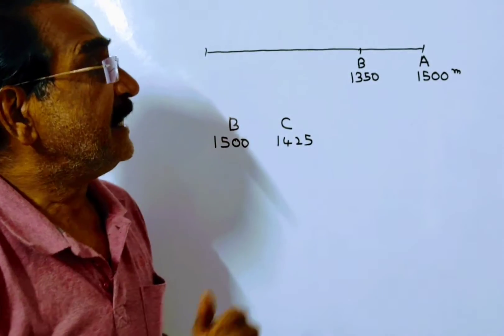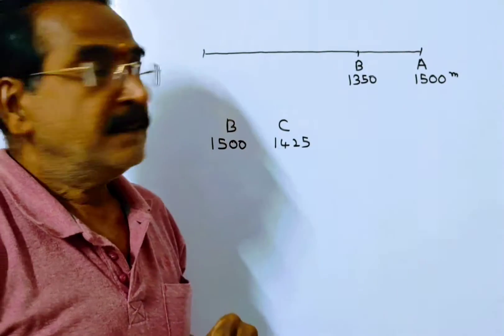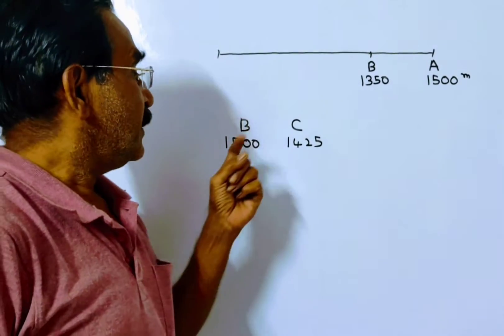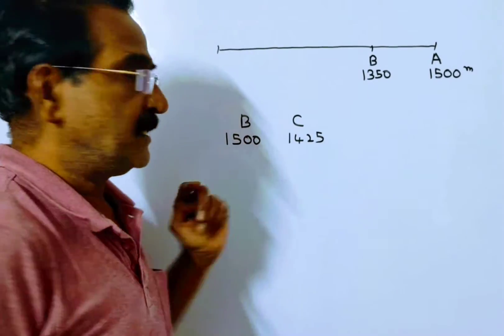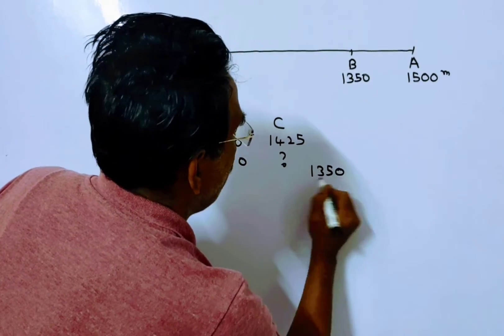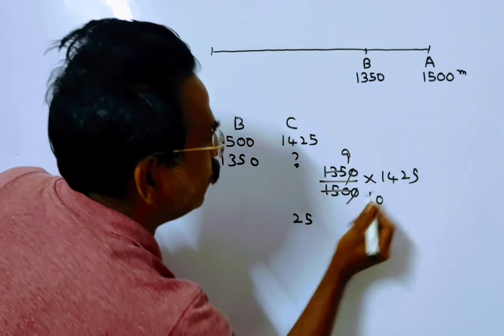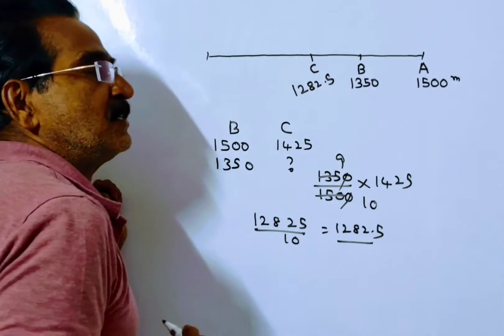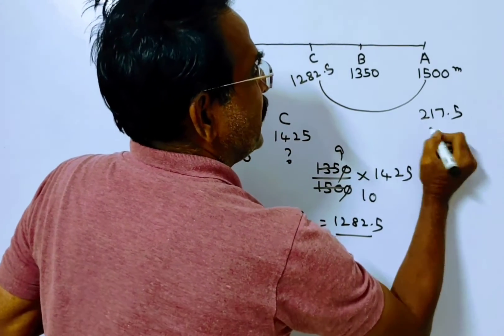In a 1500 m race, anil beats bakul by 150 m and in the same race bakul beats charles by 75 m. by wha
In a 1500 m race, anil beats bakul by 150 m and in the same race bakul beats charles by 75 m. by what distance does anil beat charles?